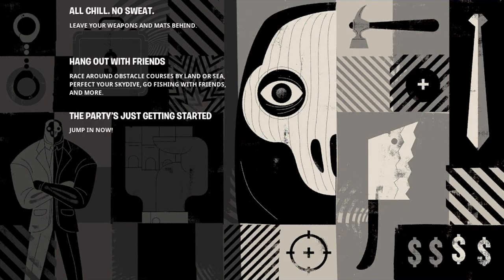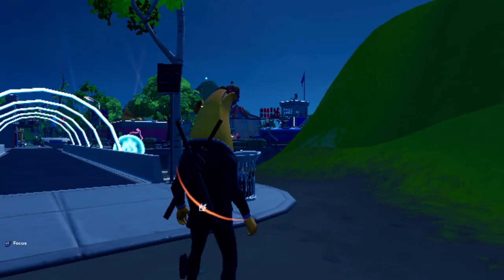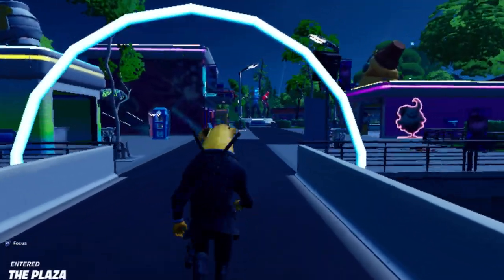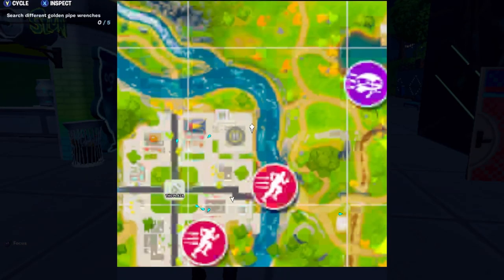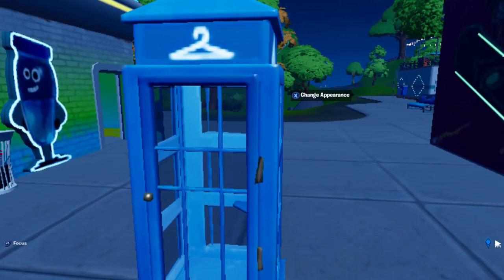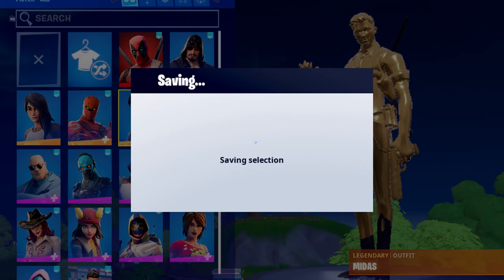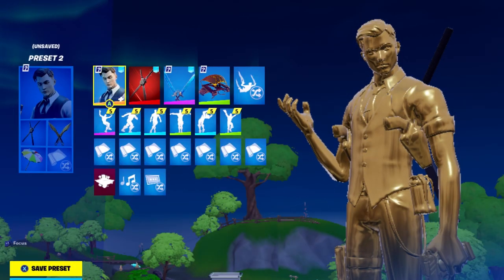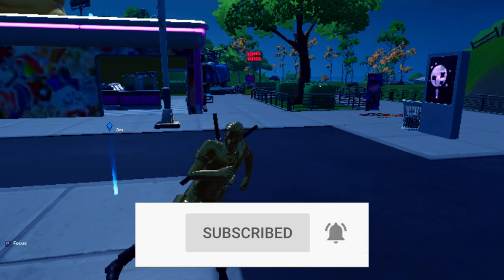*NEW* BLUE PHONE BOOTH IN FORTNITE (Change Skin in-game)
You can now change your skin while in the game!
You can do this in the new Party Royale Game Mode/LTM